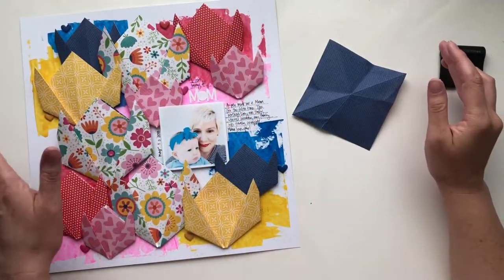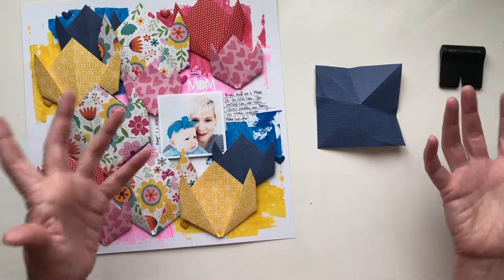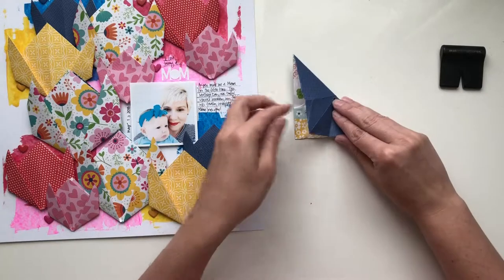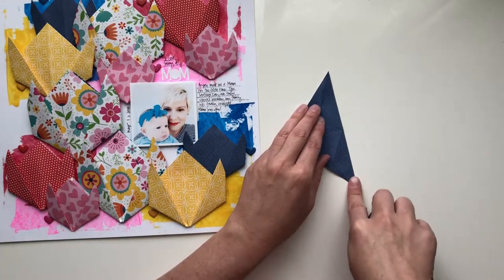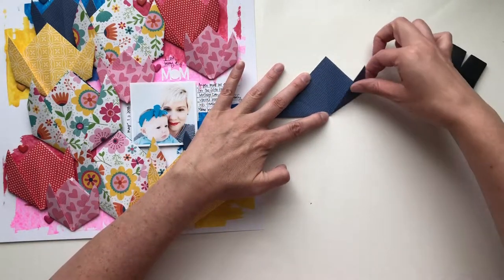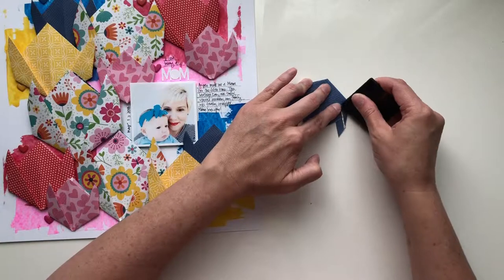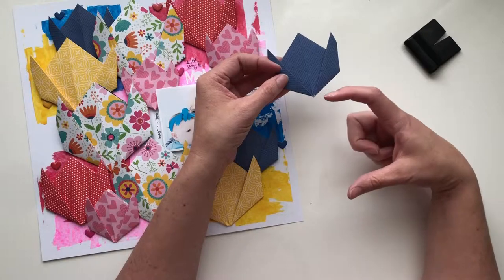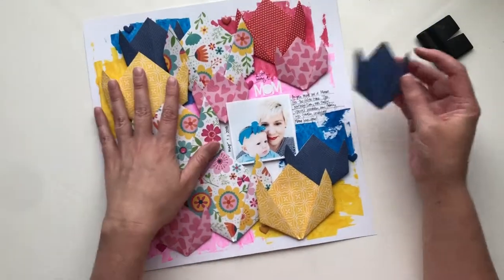Origami Tulip Tutorial - Bella Blvd. Home Sweet Home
It's Mother's Day week on the Bella Blvd. blog, inspired by the Home Sweet Home collection. I created a page filled with patterned paper tulips and in this video I share how to make your own, as well as tips for making them out of cardstock (as opposed to origami paper).